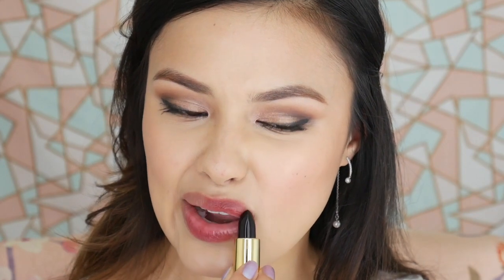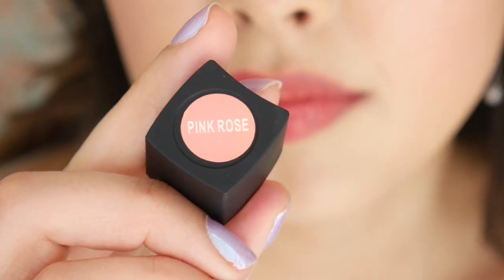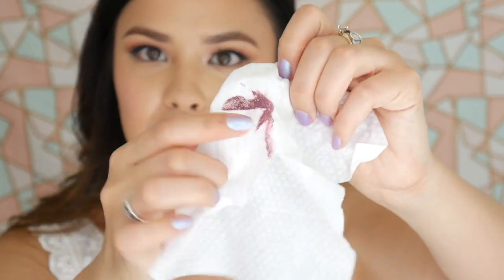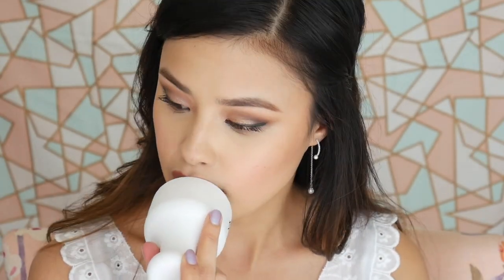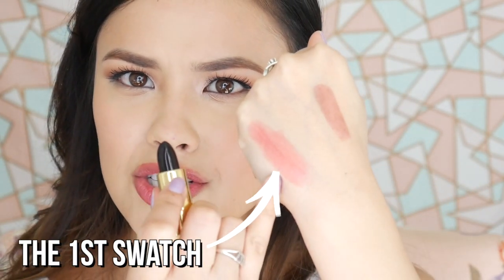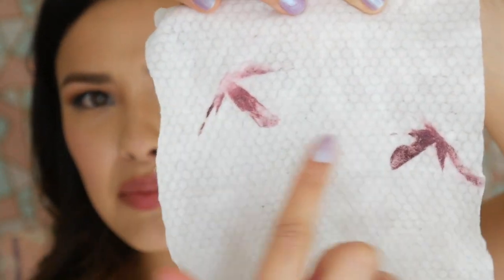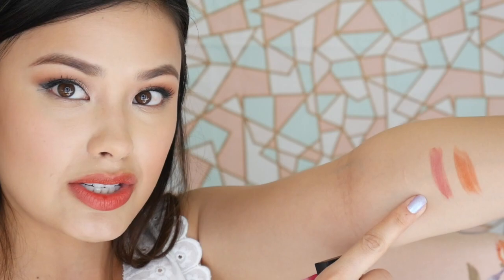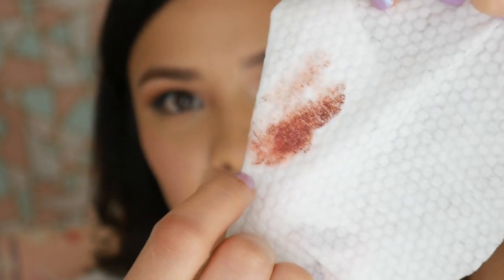COLOR-CHANGING MOOD LIPSTICKS | The Black Lipstick That Transforms Before Your Eyes!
These black lipsticks that change right before your eyes! I love that these are like "mood lipsticks"... watch as I swatch all the shades of these Kailijumei Black Rose Moisturizing Lipsticks.

xoxo,
Morgan